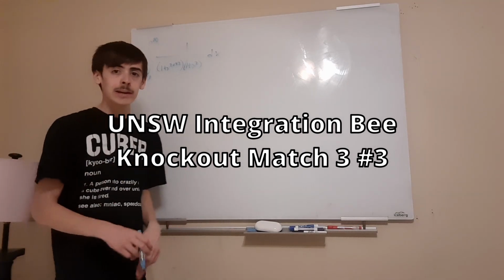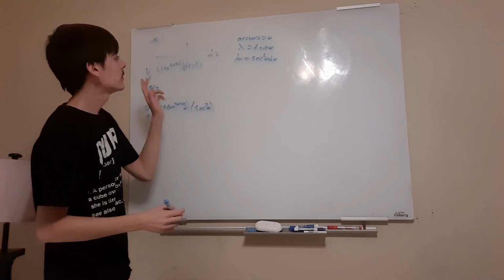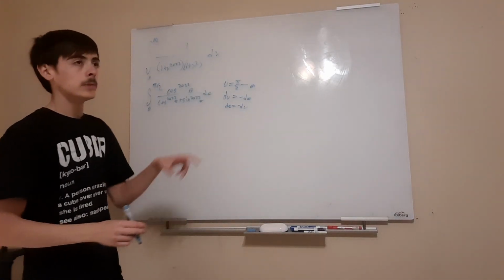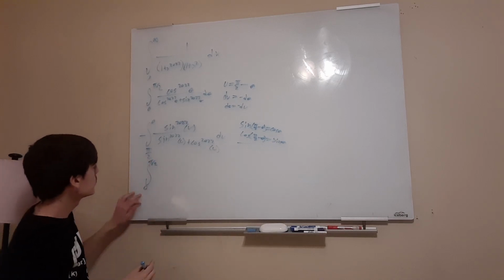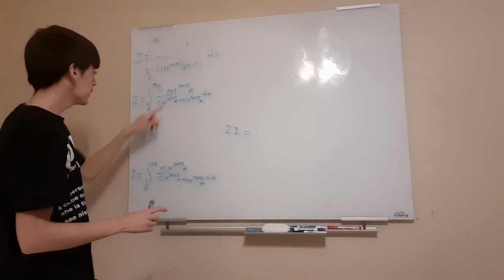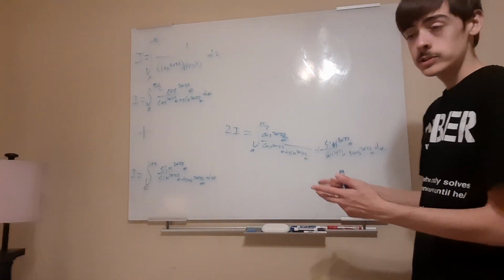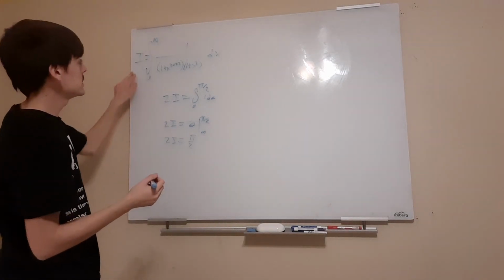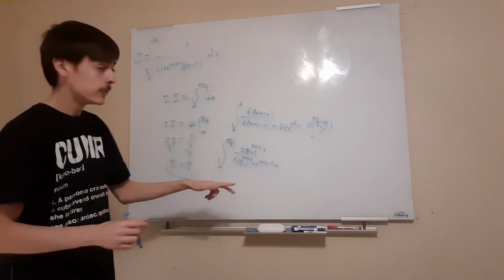Trig Sub Into King's Rule! | UNSW Integration Bee 2022 - Knockout Match 3 #3 | Math Mondays #25